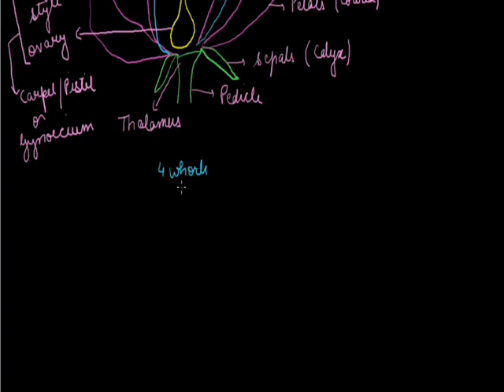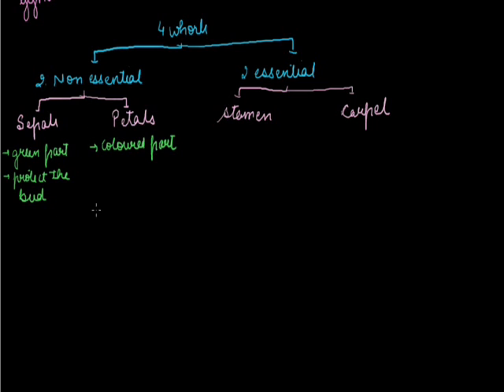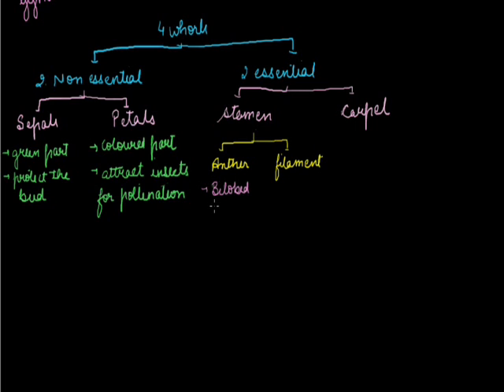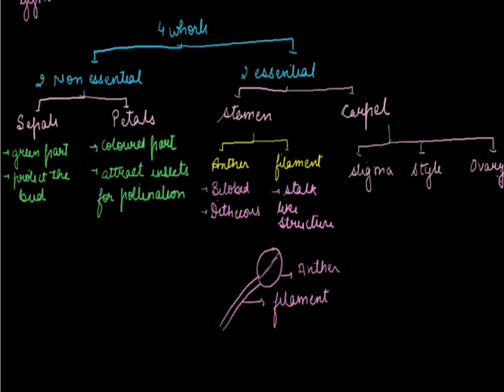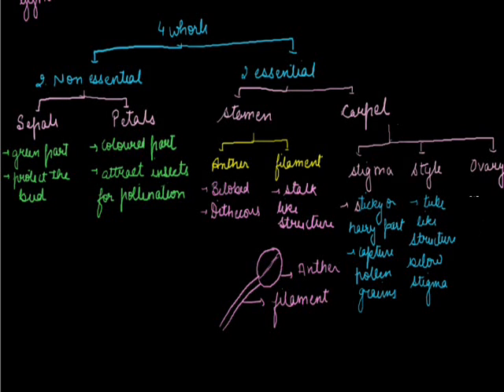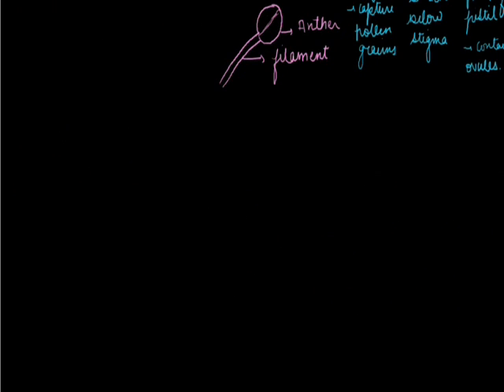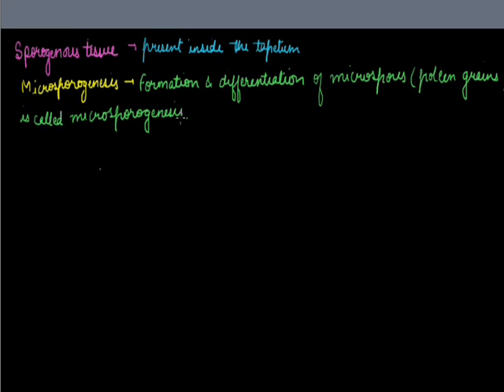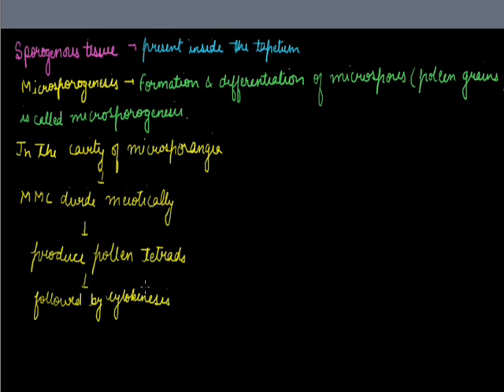Reproduction 003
vegetative propagation, flower, structure of anther grade IJSO